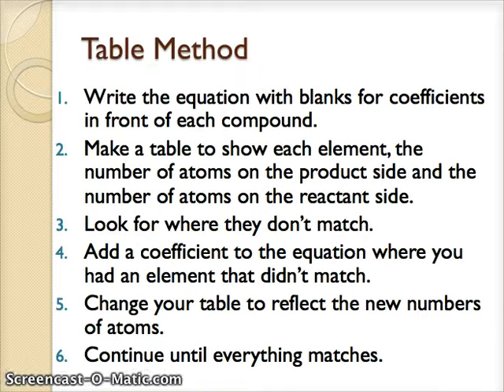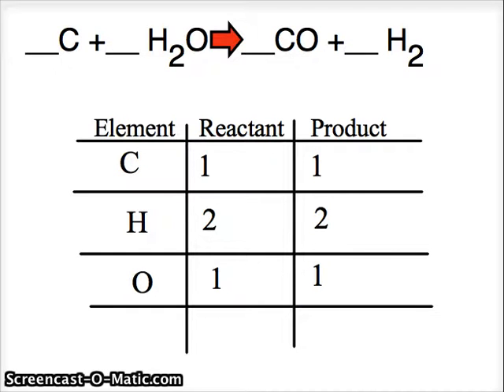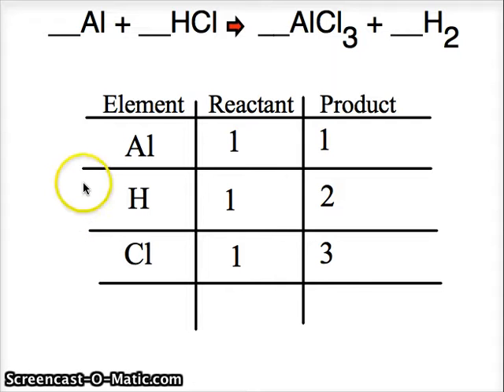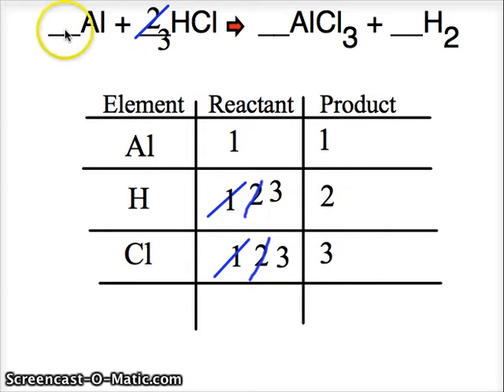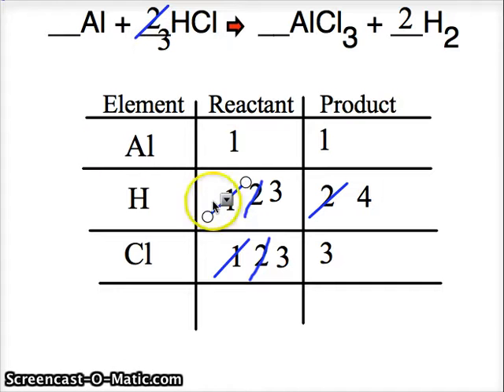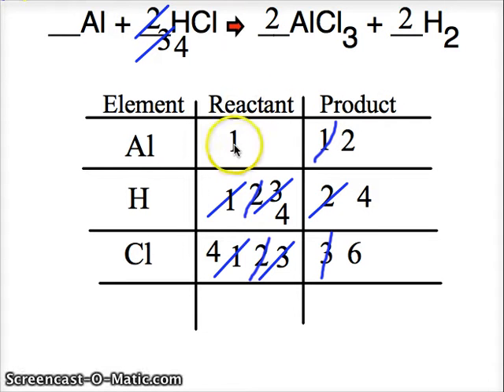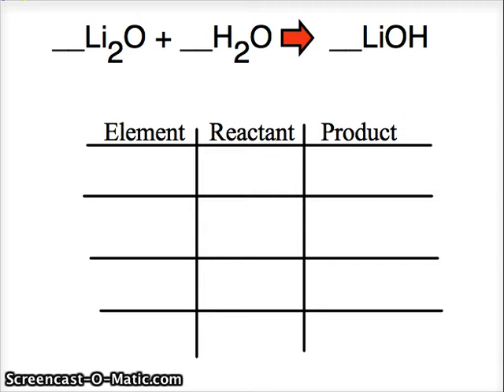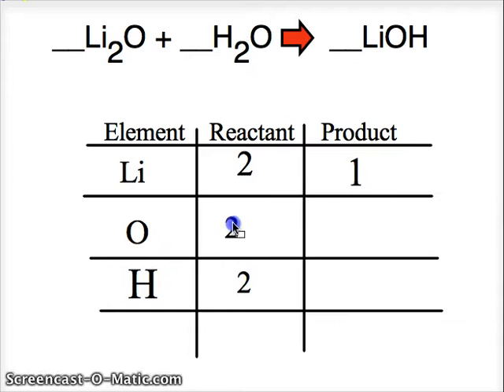Chem 3.4 Table TUT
Table method tutorial